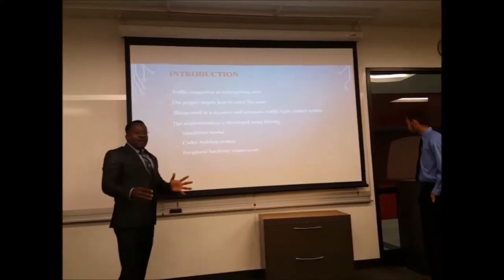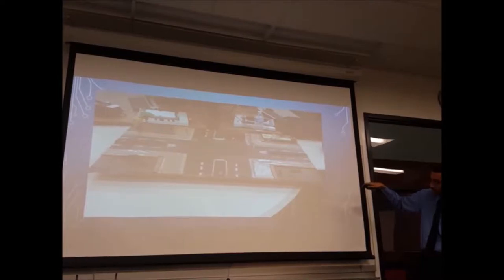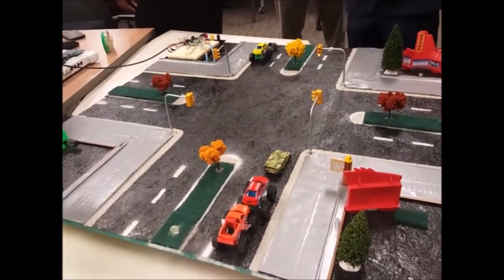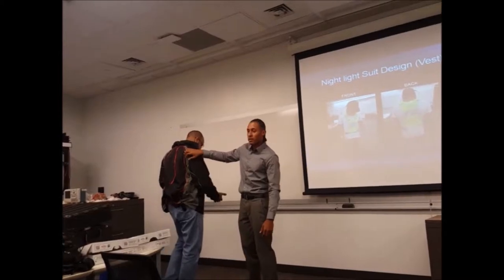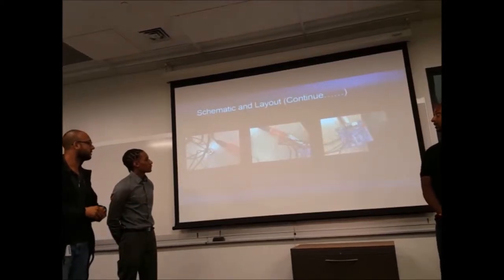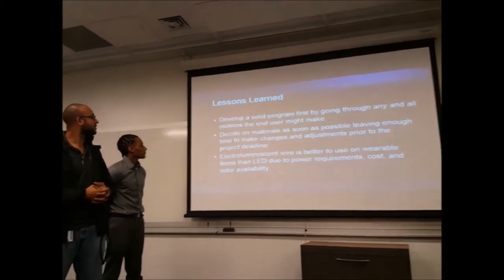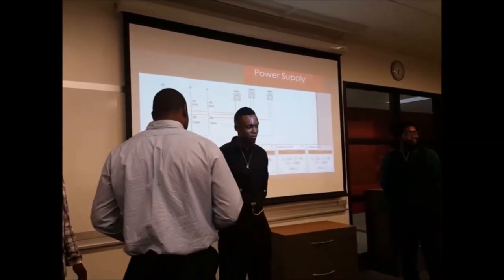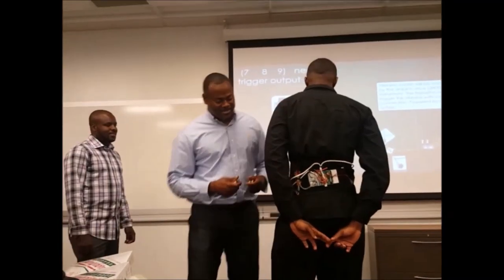Senior Projects ECET 494L 2016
Senior projects of Electrical, biomedical and renewable energy students.